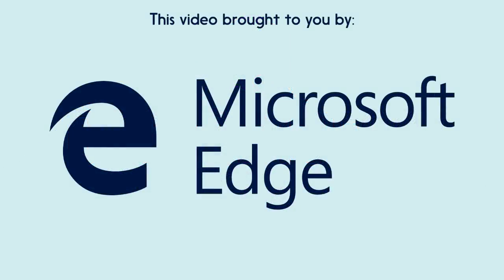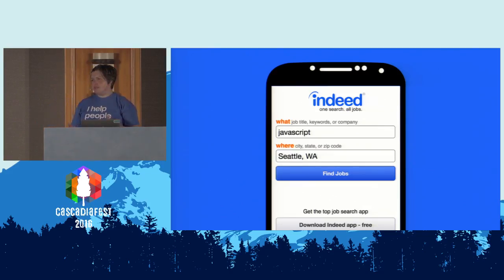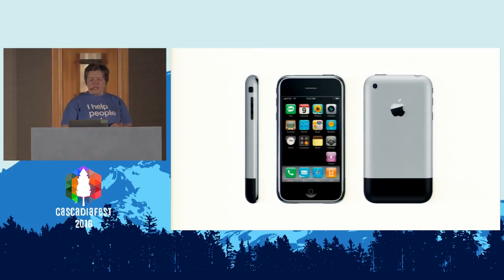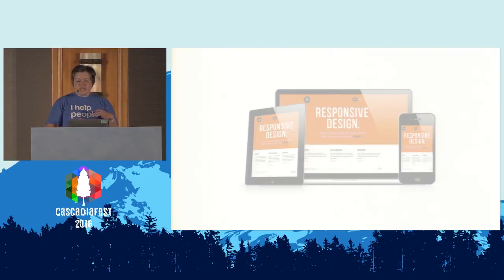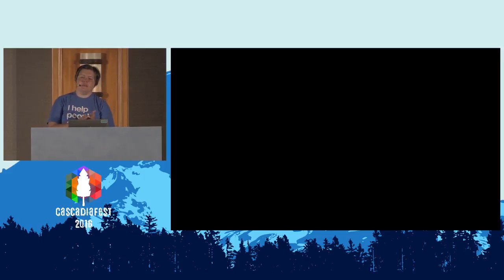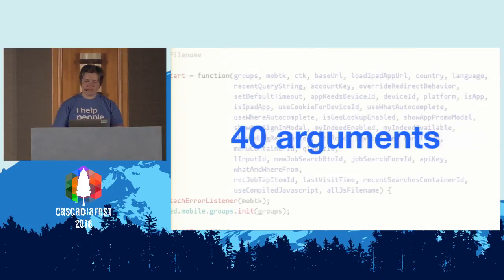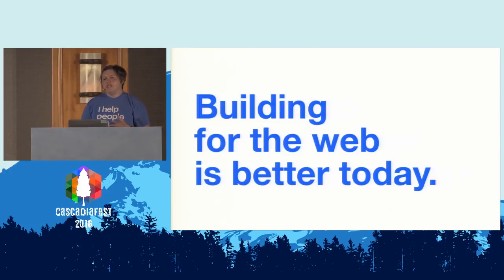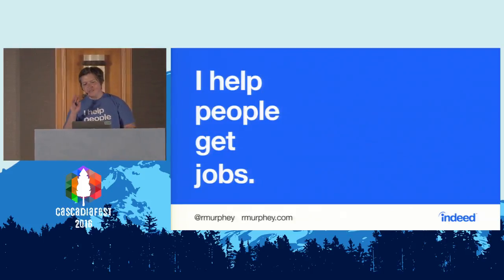Rebecca Murphy - Making It Better Without Making It Over - CascadiaFest 2016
f you've read the Twitters or checked out a JavaScript conference lineup lately — or, goodness help you, if you've reviewed a batch of conference proposals — you might think JavaScript these days is all about React and Flux and Redux and immutably isomorphic Babel-ified ES6, with maybe some web audio, offline, WebGL, VR, SVG, and an npm script or twelve thrown in for good measure. (I mean, gulp talks are sooooo 2014, amirite?) There's so much to learn about JavaScript that there are whole Medium posts about how there's so much to learn about JavaScript, and whole conferences to remind you how much you don't know.

Here's the thing: maybe you're lucky enough to live in this magical world where everything you build is shiny and new, but there are an awful lot of people working on client-side apps that came into being back when yayQuery was a thing and Backbone wasn't. They're building software that serves hundreds of millions of actual users, software that makes actual money, software whose underlying architecture is such that there's rarely such a thing as a “small change,” even as the demand for new features never subsides.

If you're one of these developers and you're starting to feel like modern JavaScript has left you behind, this talk is for you. I'll share the story of how I started a new job this year by paying a visit to JavaScript circa 2009, back when Ryan Dahl was getting ready to announce Node and Facebook was still four years away from being mocked for the apparent heresy of JSX. I'll explain how I modernized and best-practice-ified a project that didn't even have a package.json, smoothing the development process, eliminating common sources of bugs, paving the way for bigger improvements, and never once uttering the words “we oughta just start from scratch.”